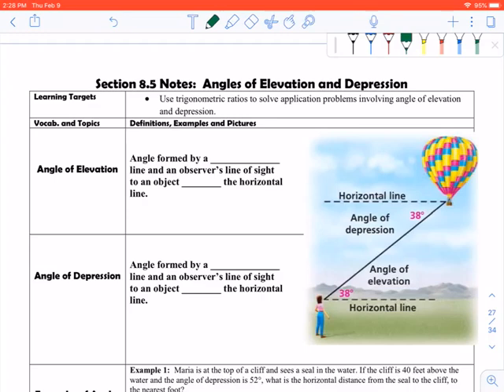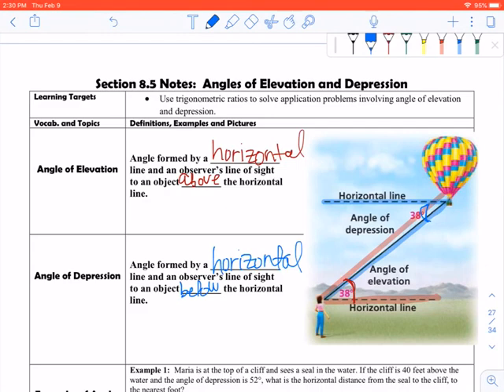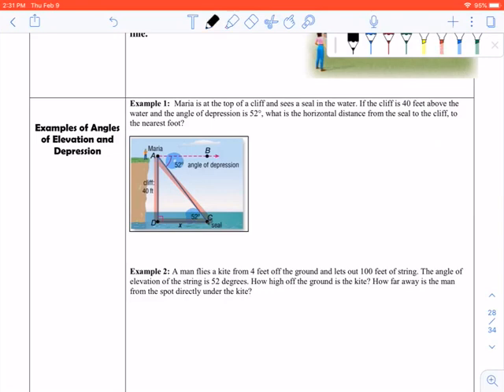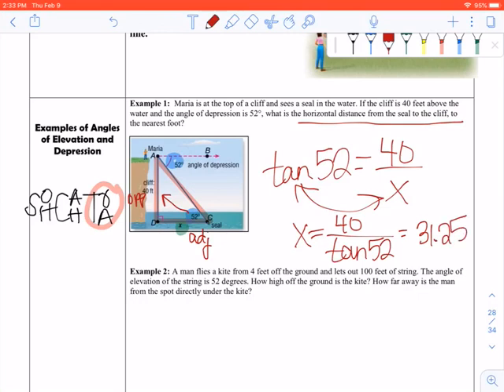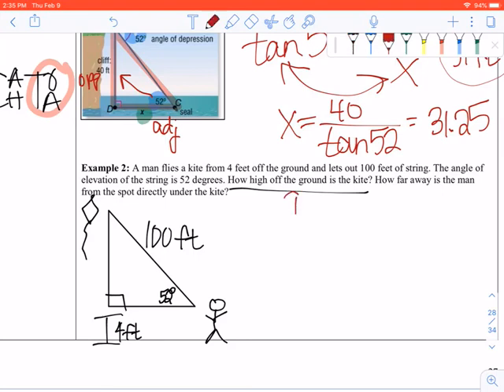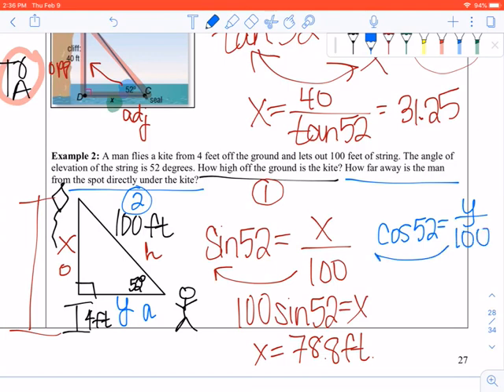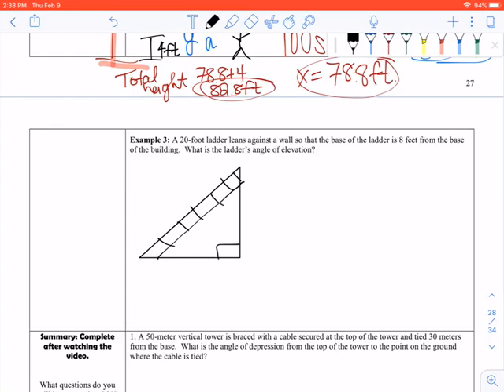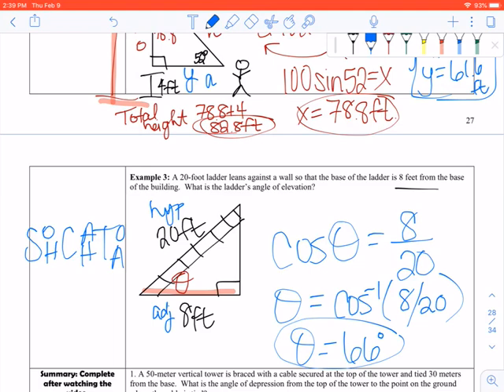8.5 Angle of Elevation and Depression